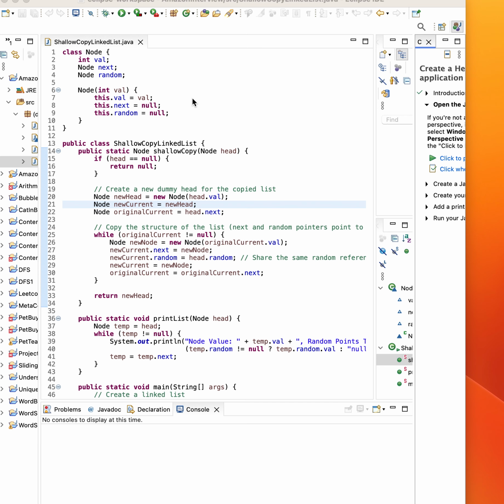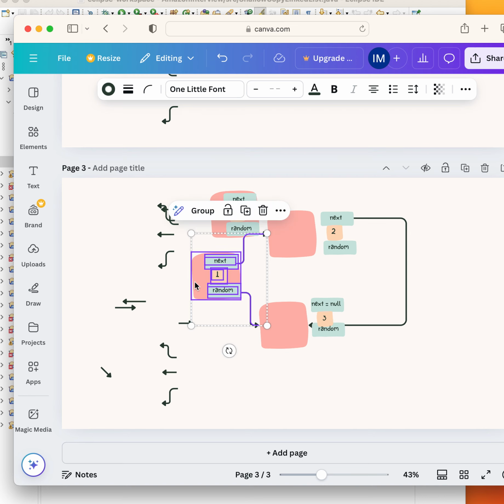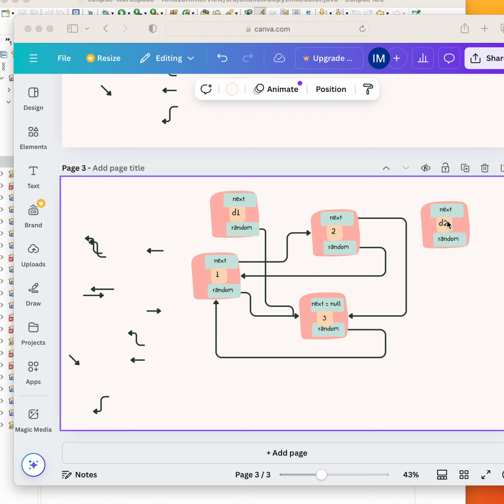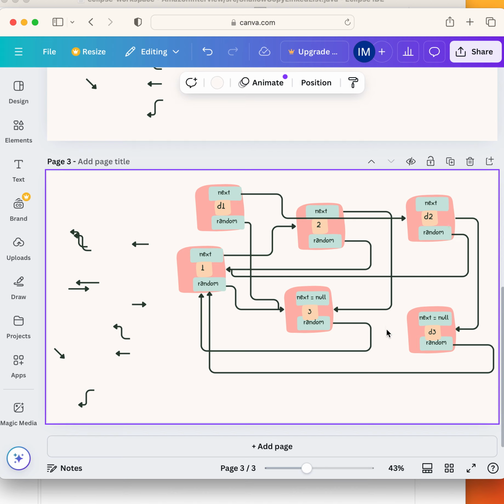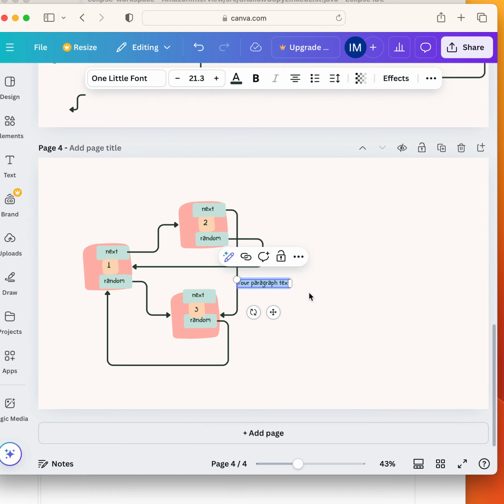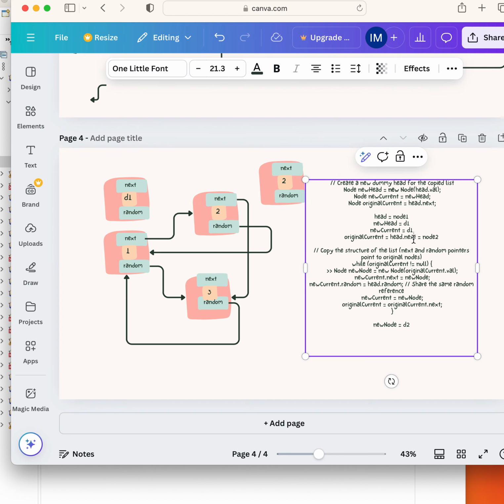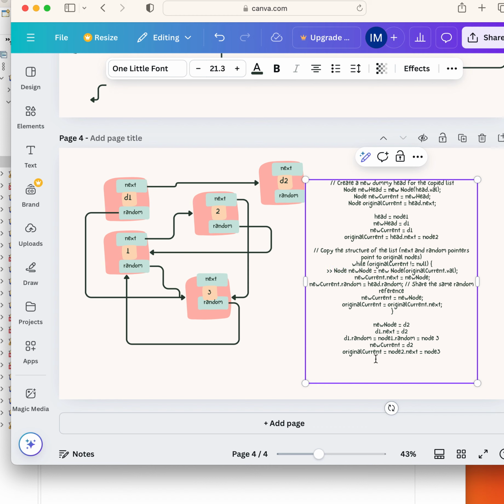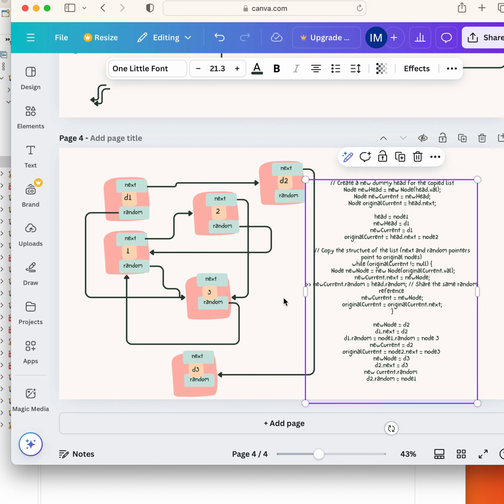41. Shallow Copy Of Linked List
Shallow Copy Of Linked List

Difference Between Deep Copy and Shallow Copy
Deep Copy:
A deep copy creates an entirely new object and recursively copies all the objects referenced by the original object.
In the context of linked lists with random pointers, a deep copy means:
Each node in the copied list is a brand-new node.
The next and random pointers in the new list point to new nodes (not shared with the original list).
Shallow Copy:
A shallow copy creates a new object but does not create new objects for the referenced objects. Instead, it simply copies references to the original objects.
In a linked list, a shallow copy duplicates the next and random references directly, meaning the new list shares the same nodes as the original.

Key Observations
next pointers in the shallow copy are independent and form a new chain of nodes.
random pointers in the shallow copy still depend on the original list and are updated whenever the original list’s random pointers change.
Summary
Shallow copying creates a new set of nodes connected via next pointers.
The random pointers in the shallow copy continue to refer to the original list.
Changes to the random pointers in the original list directly impact the shallow copy, but changes to next pointers do not affect the copied list.